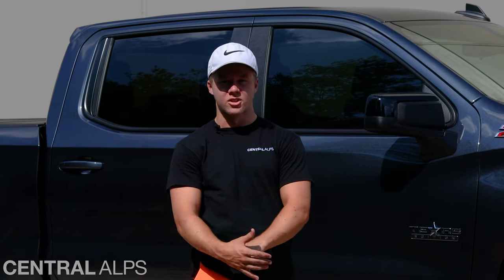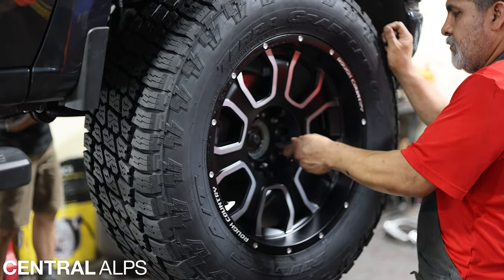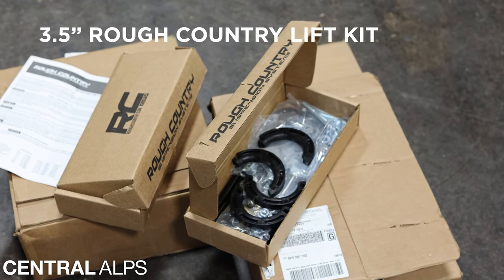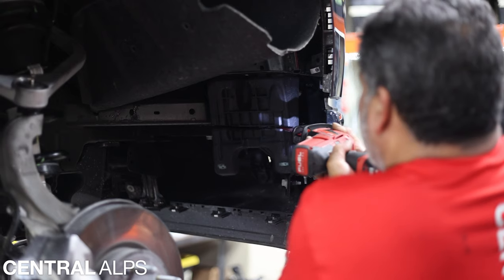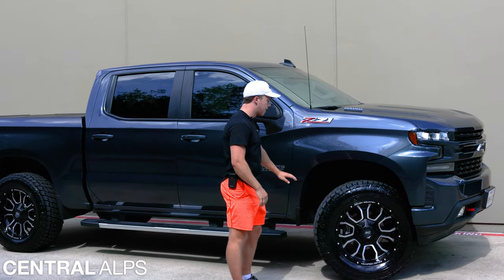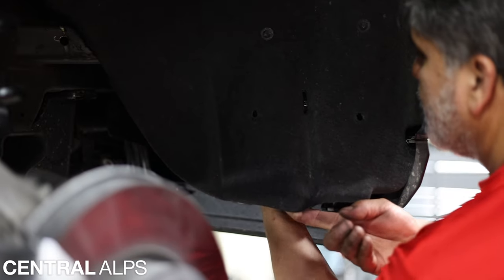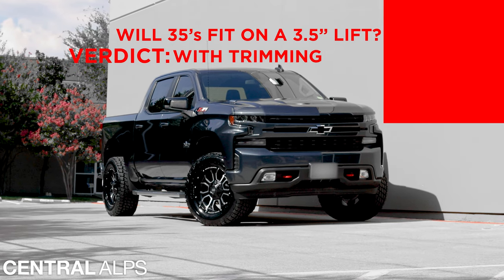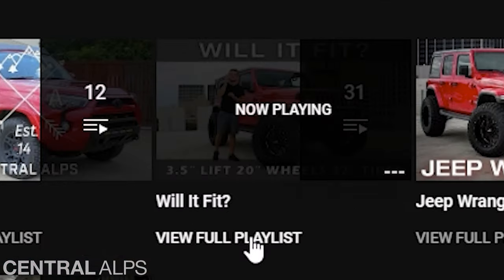WILL IT FIT? 3.5" Lift 20" Wheels 35" Tires on a 2021 Chevrolet Silverado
2021 Chevrolet Silverado with a
3.5" Rough Country Lift Kit
20" RCX 93 Series -18mm Wheels
35" (35x12.50r20) NITTO Terra Grappler  A/T Tires

Central Alps is an off road conversion company. We specialize in lifted trucks and jeeps. Long story short, if there is an aftermarket part for your vehicle, we can install it. That means wheels, tires, lift kits, bumpers, rails, fenders, LED lights, and more! We also are an online parts retailer. We not only sell the parts, but we'll install them as well.

What sets us apart from other shops is how we treat people: whether it is a dealer or a retail customer, we want their vehicle to look the best it can possibly look. When you bring us your vehicle, we will give you a FREE LOANER CAR while we have yours. We pride ourselves in our turnaround time and service. We spend time with our customers discussing wheel, tire, and other options to make sure the customer will be pleased with their vehicle in the long run.

Central Alps started in 2013 because of our love for lifted Trucks and Jeeps. We started out by buying those Trucks and Jeeps, and outsourcing them to other shops and having them lifted and built, and then getting them back and selling them wholesale and to dealers.  But near the end of 2015, we actually began producing our own parts, specifically for Jeeps, such as bumpers, rails, flares, and more! Central Alps is expanding towards more and more retail customers and beginning to really focus on brand awareness.

Give us a call today at if you have any questions about what we do or how we can customize your vehicle! We would love to hear from you.